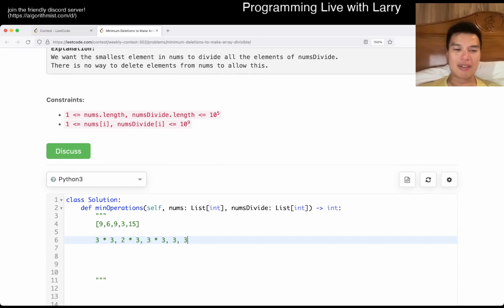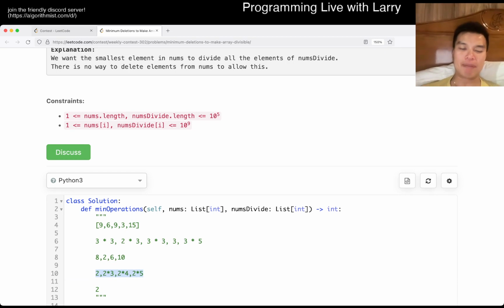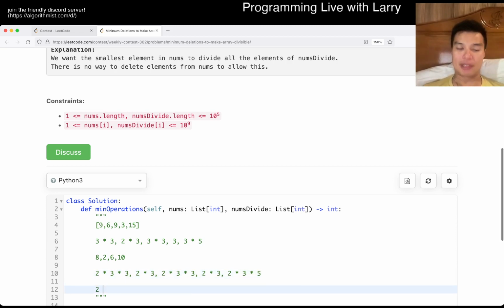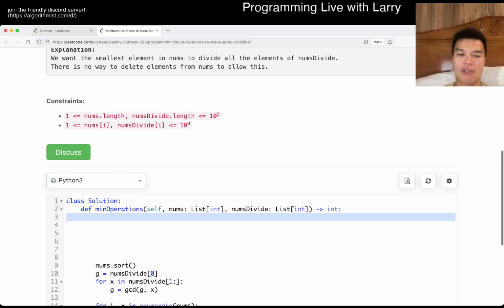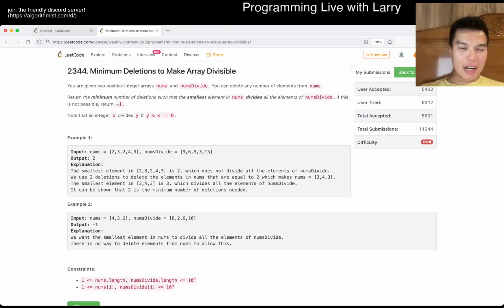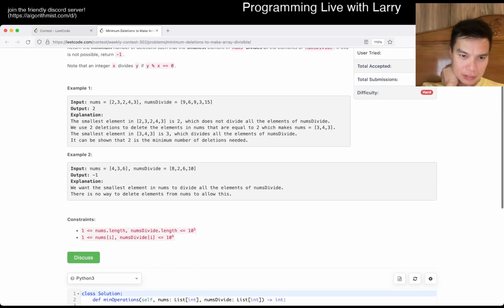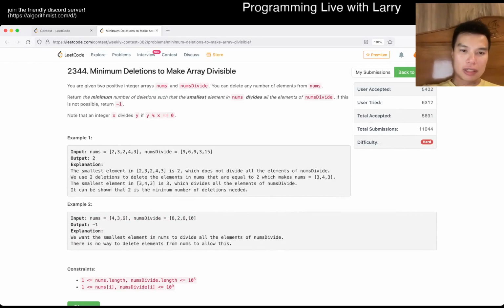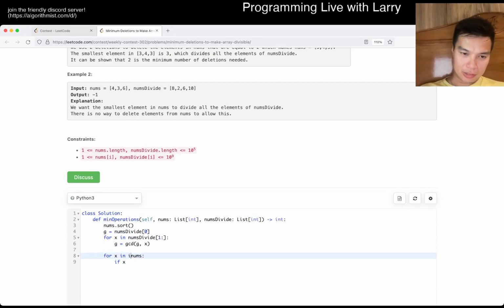2344. Minimum Deletions to Make Array Divisible (Leetcode Hard)